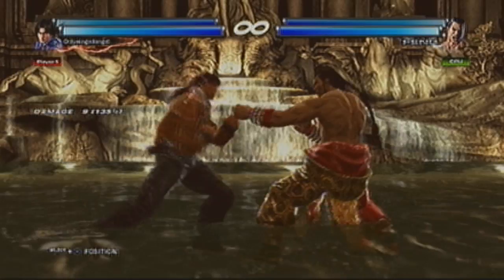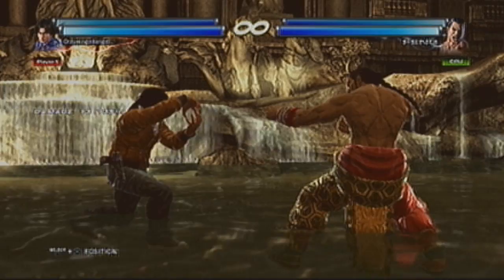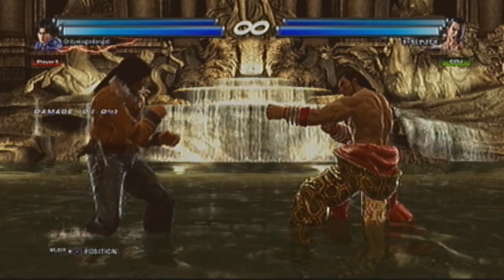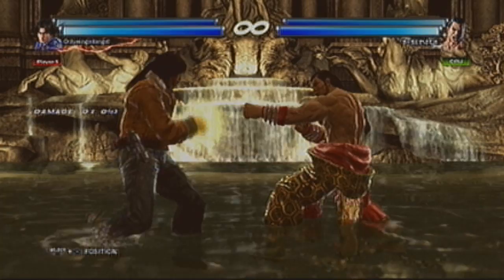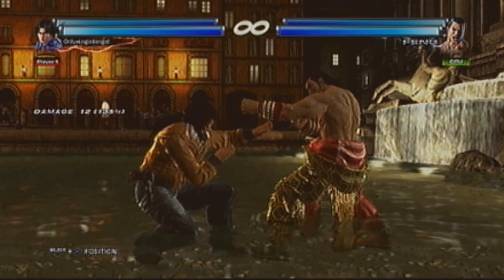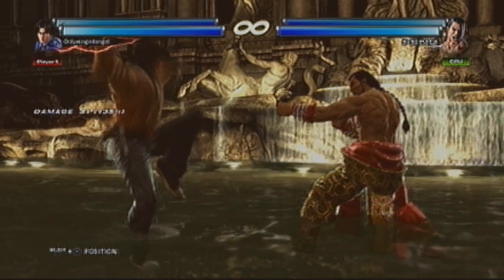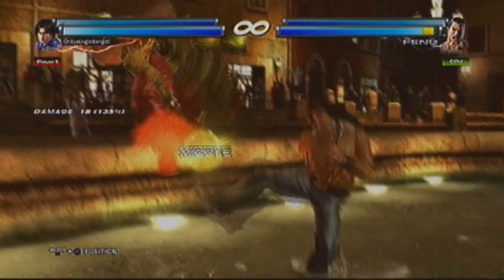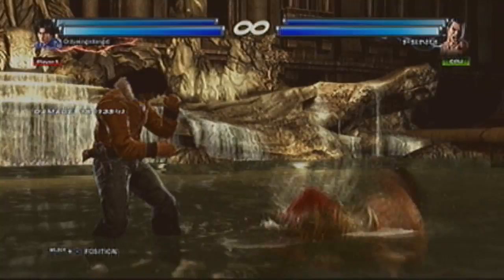Lei Wulong In-Depth: Top 10 Moves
Lei Wulong's best 10 moves in my opinion.

Tenchu Stealth Assassins
Call of Duty 1
Jade Empire
Dark Souls